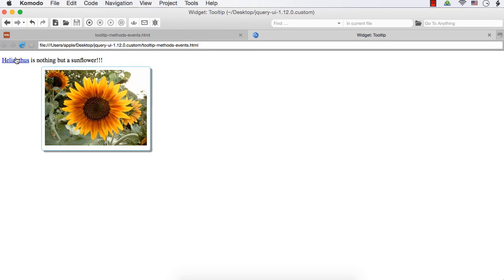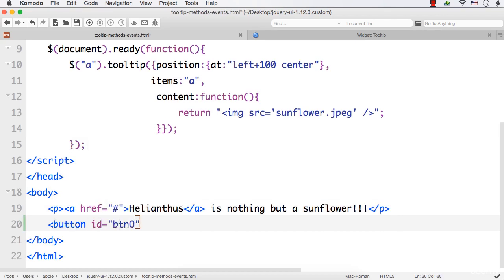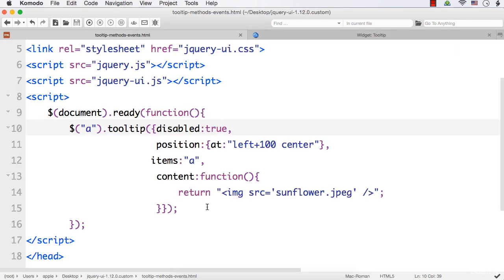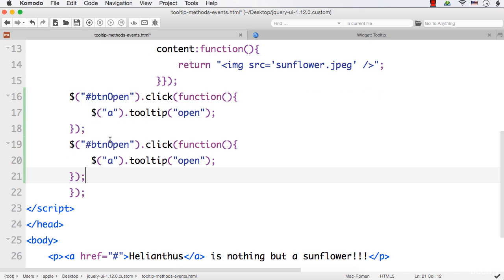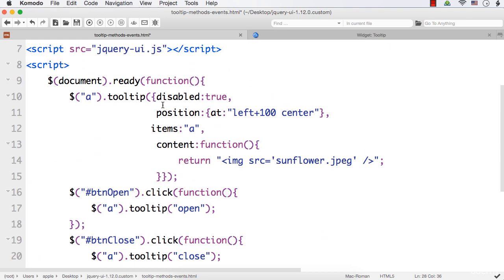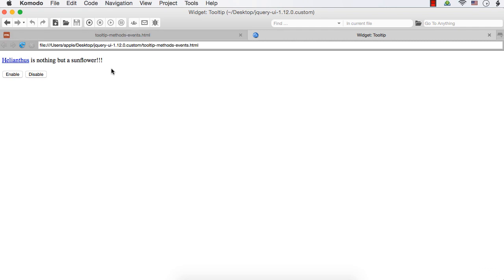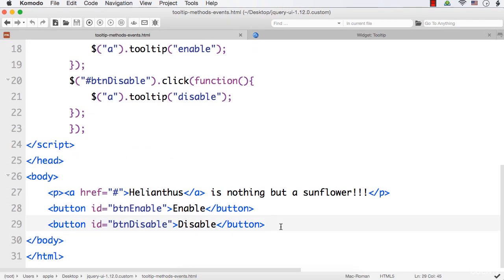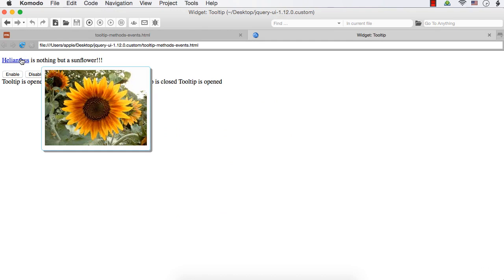jQueryUI - Widget Tooltip 6 - Methods and Events